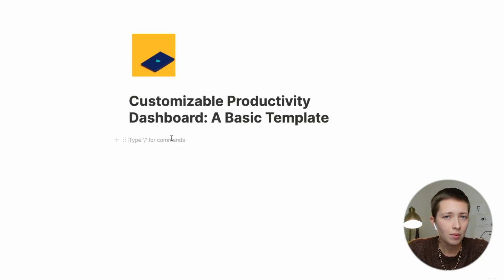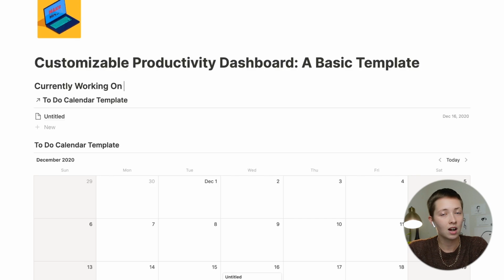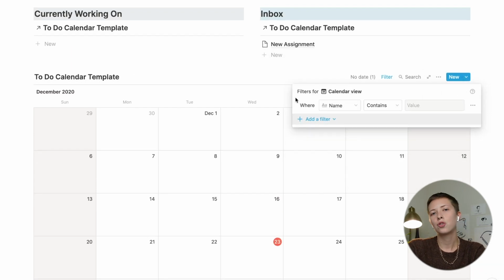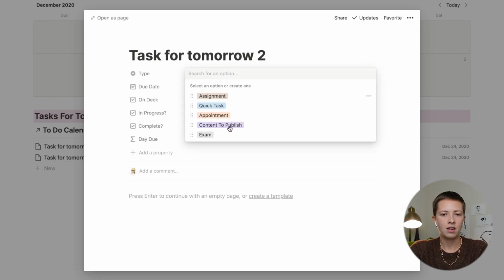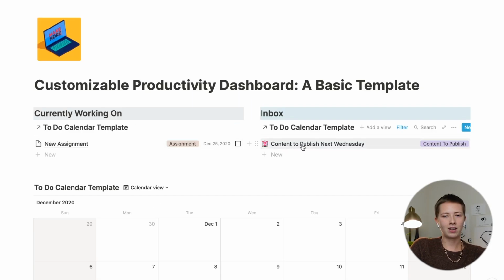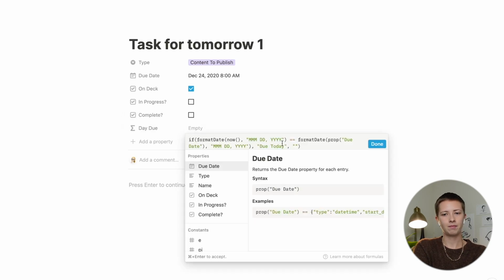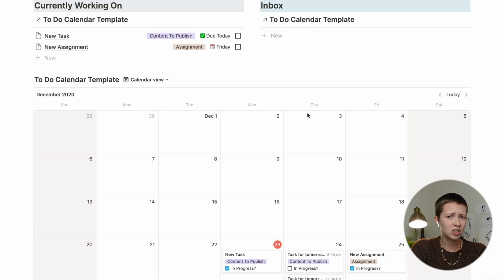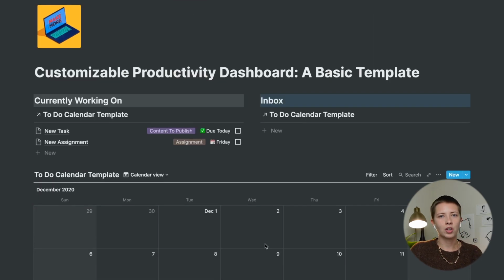Notion Build With Me: Drag And Drop Productivity Dashboard (Beginner Friendly)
I thought it fitting to end the year with a customizable productivity dashboard template in Notion. For those looking to understand Notion system building better or simply to find workspace inspiration, this video may help. I explore filters, linked databases, formulas, and share tips to address problems in a system.

Timestamps:

0:00 - Intro
0:47 - Linked database setup
4:35 - Configure filters in databases
9:51 - First problem to solve: filters
12:22 - Configure formula to find weekday due
16:54 - Second Problem to solve: formula
19:39 - Outro